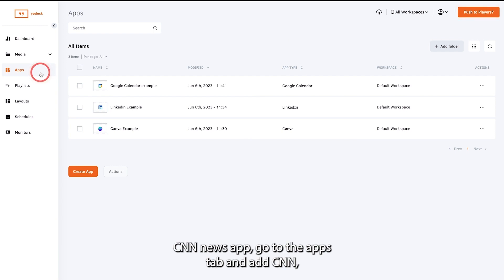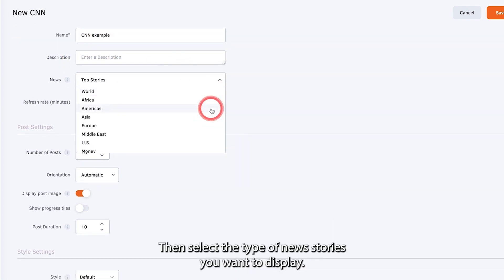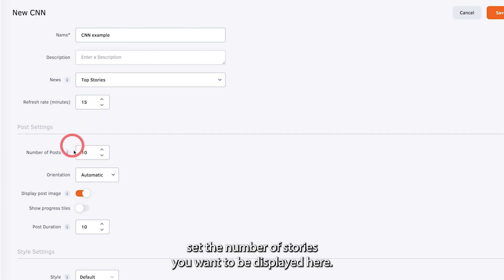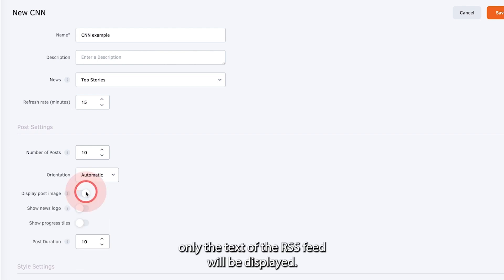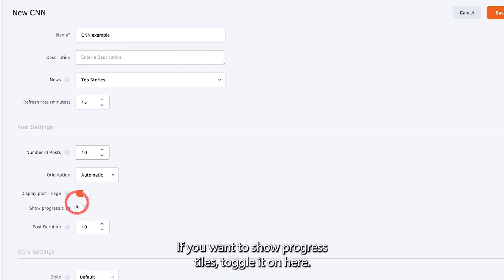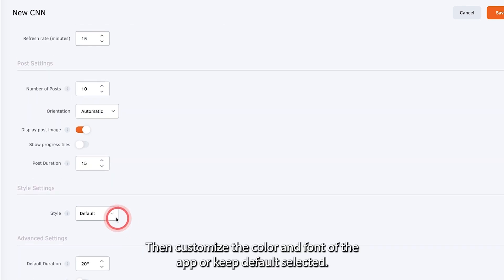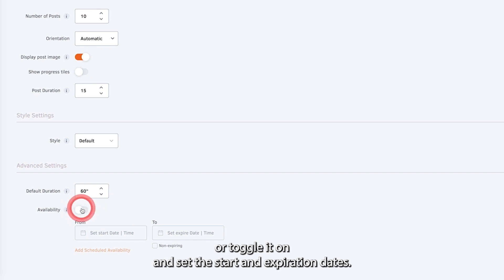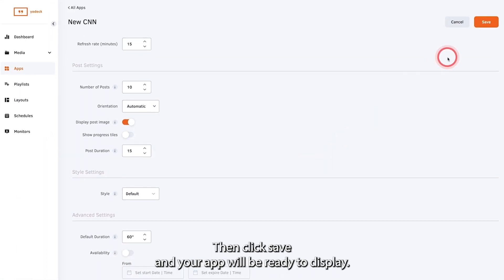How To Use The CNN App With Yodeck